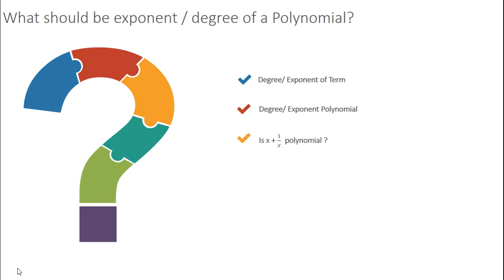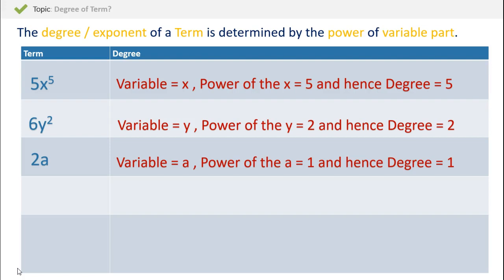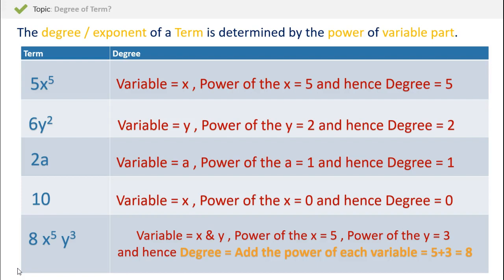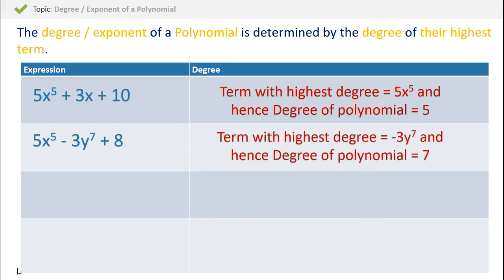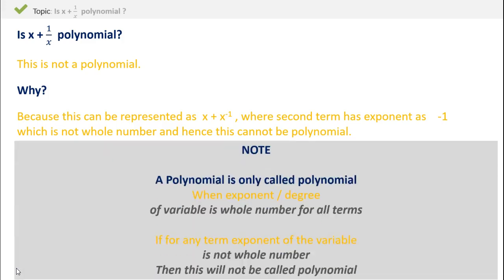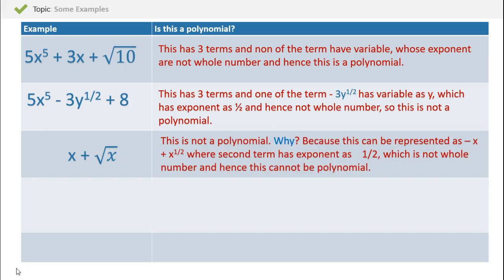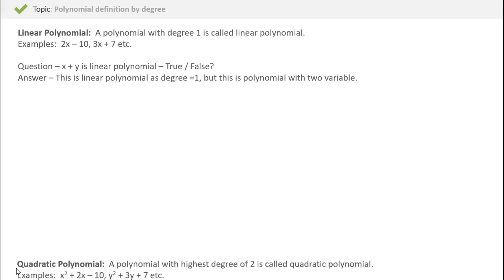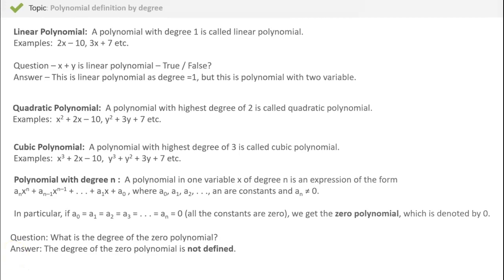2.2 Degree of Polynomial